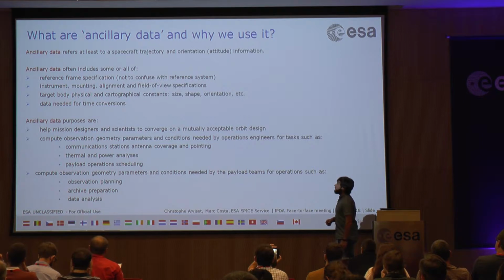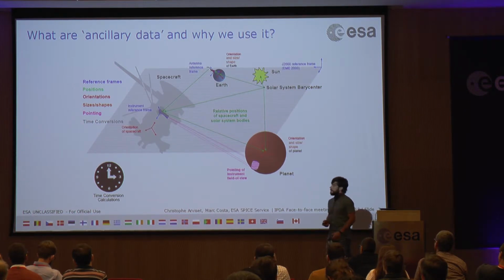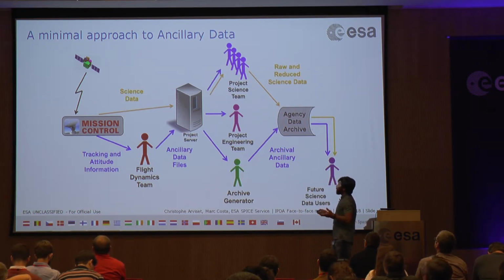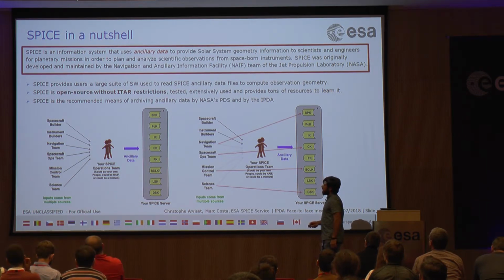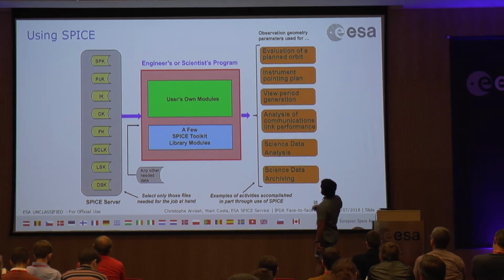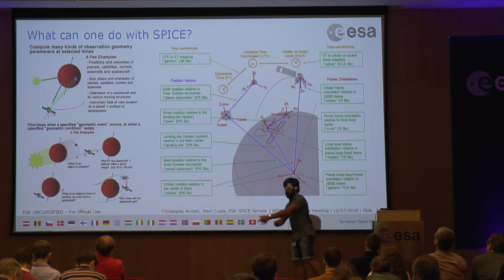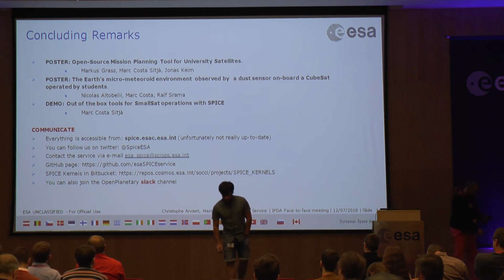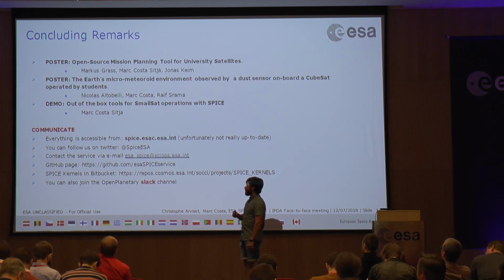OSCW 2018: Ancillary Data Production for SmallSats with SPICE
OSCW 2018 is the 2nd Open Source Cubesat Workshop Co-ordinated by Libre Space Foundation the LibreCube and European Space Astronomy Center of the European Space Agency.